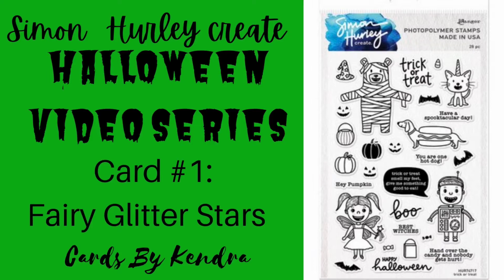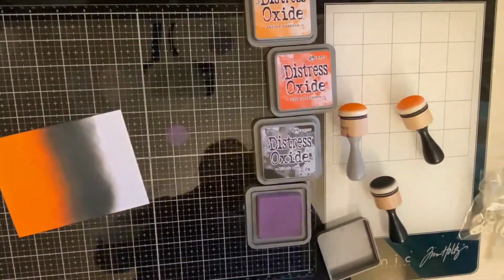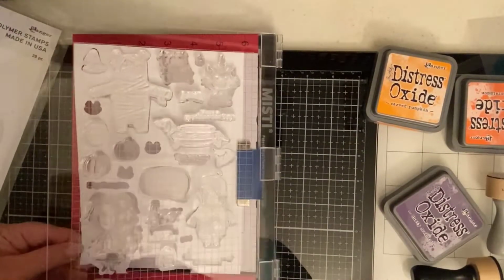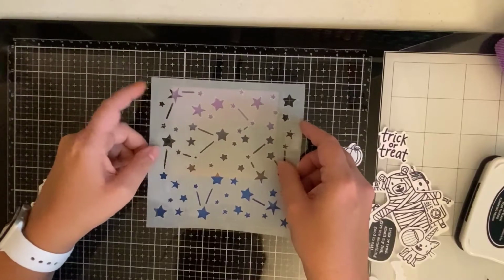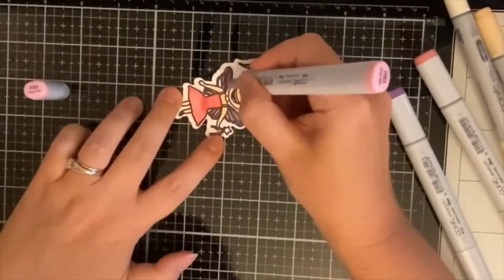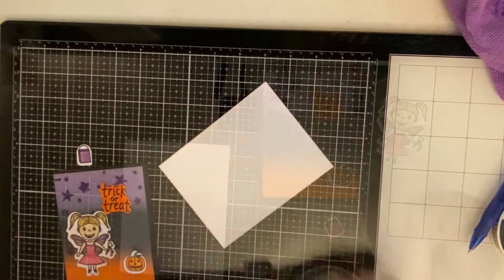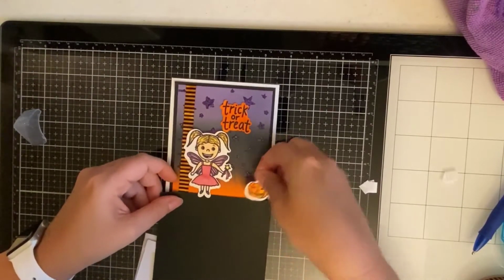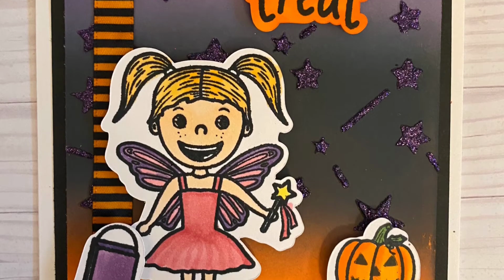Halloween Card Tutorial - with the NEW Simon Hurley create's TRICK OR TREAT stamp set - Video #1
I'm excited to share with you the first of a series of Halloween card videos featuring the new Simon Hurley create. Trick or Treat stamp set.  This card features the little girl dressed up as a fairy and has an ink blended background made with Distress oxide inks.  The images were die cut using Digital Cut SVG files that I purchased with the stamp set from Ranger.com.  A list of all of the supplies I used is below.

Simon Hurley create. Stark White Cardstock
Simon Hurley create. Photopolymer Stamp Trick or Treat
Simon Hurley create. Trick or Treat Digital Die Cut
Colors used:  Ripe Persimmon, Carved Pumpkin, Black Soot, Dusty Concord
My Colors Cardstock - My Minds Eye - 8.5 x 11 Classic Cardstock Pack - New Black - 25 Pack
Brother Scan 'n Cut SDX 125e